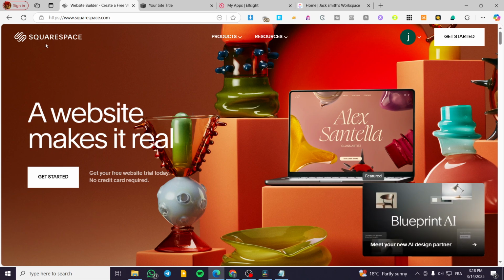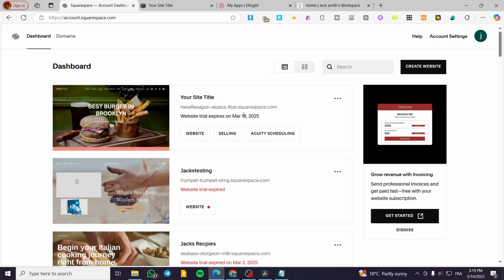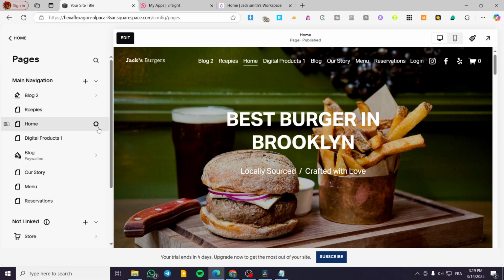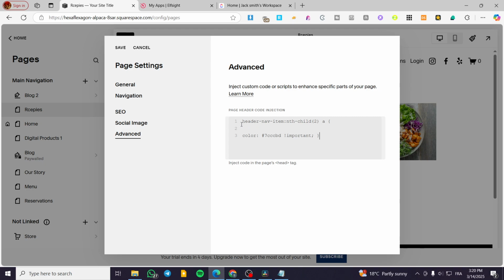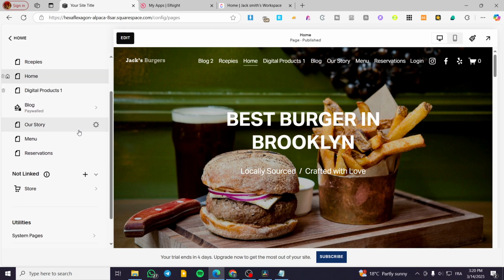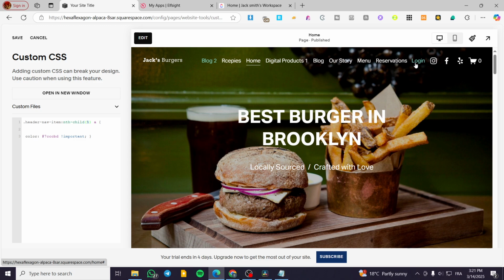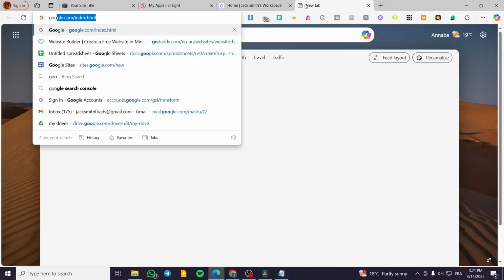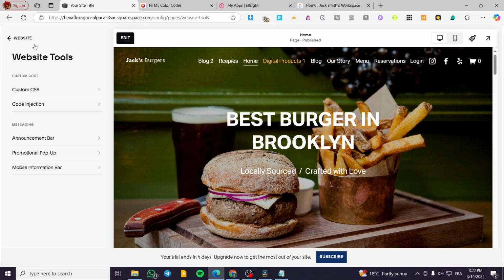How to Change the Color of a Single Navigation Link in Squarespace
If you are looking for a video about How to Change the Color of a Single Navigation Link in Squarespace, here it is!

Here is the code:
.header-nav-item:nth-child(2) a {

color: 7cccbd !important; }